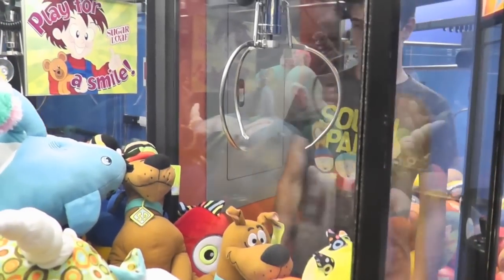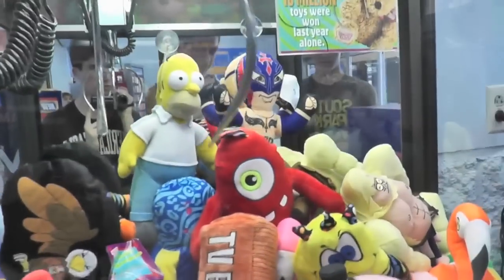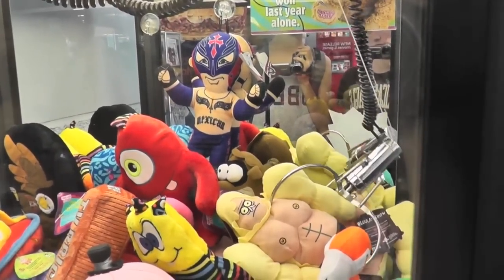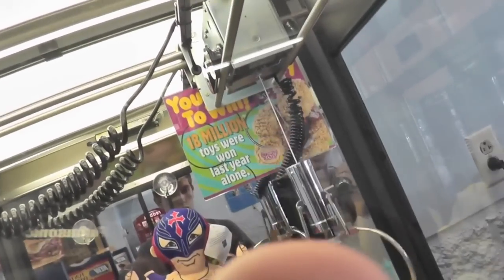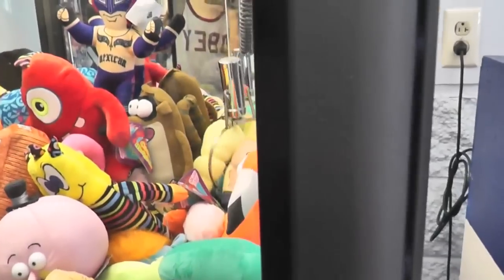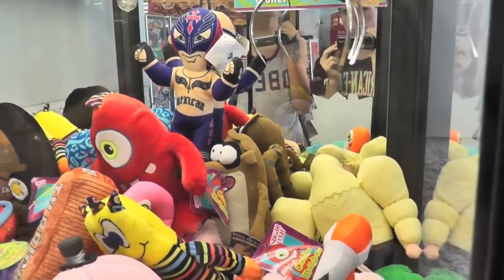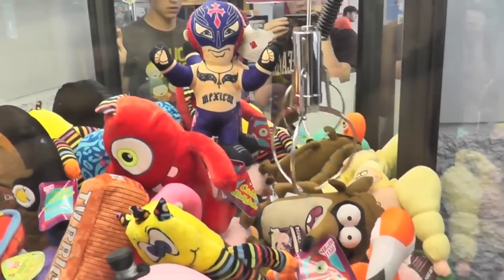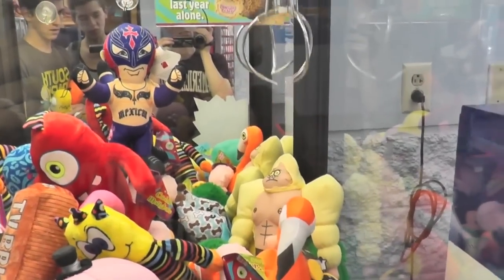Claw Machine Winning Regular Show Plush From The Claw Machine! + MORE!